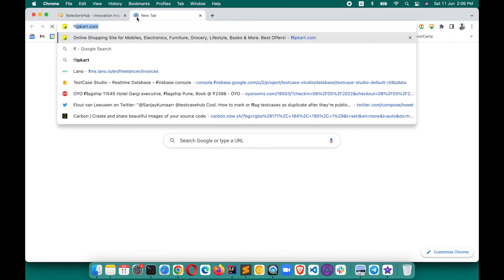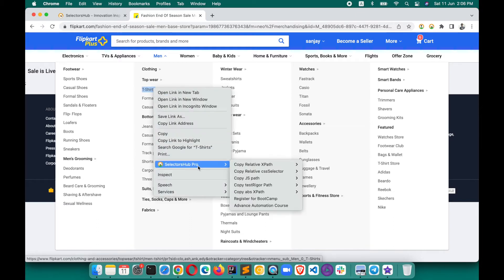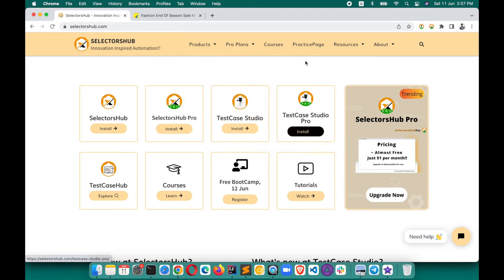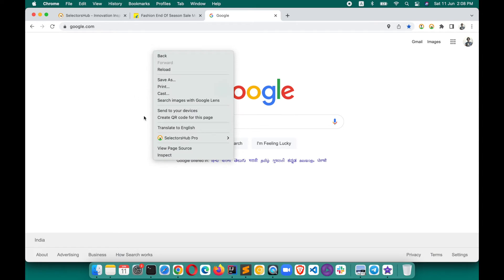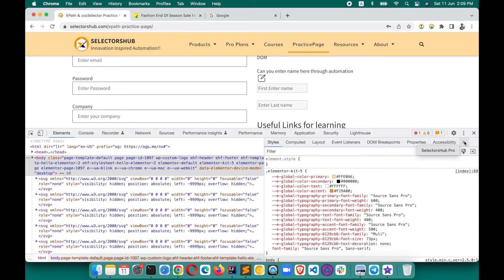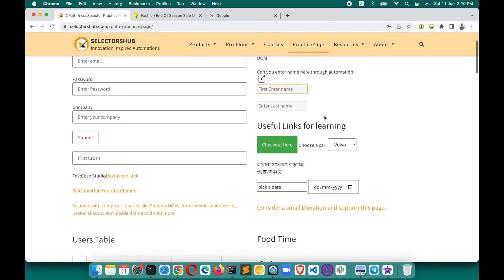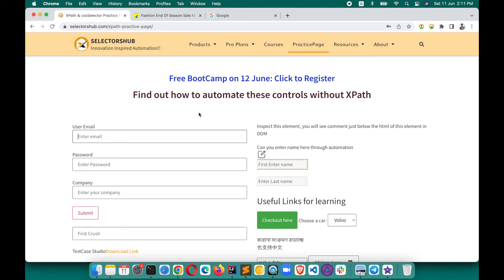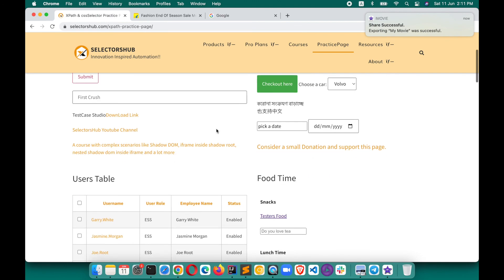SelectorsHub Pro: View & copy XPath/Selectors from right click | ContextMenu Feature | xpath plugin